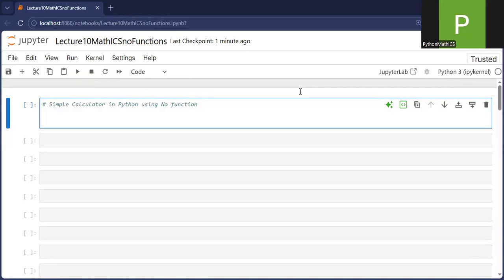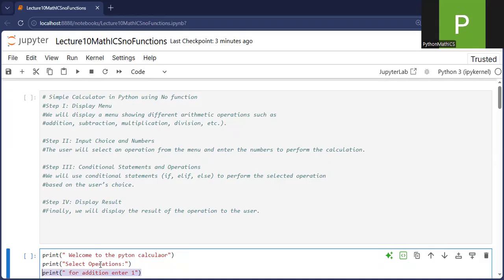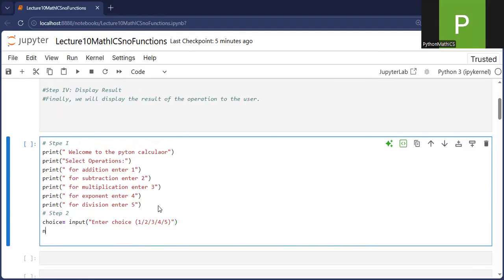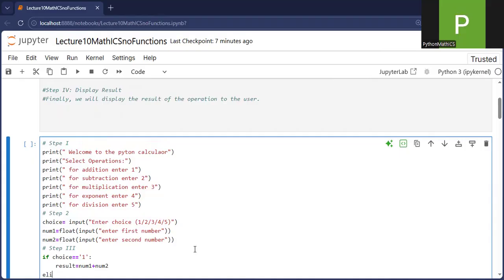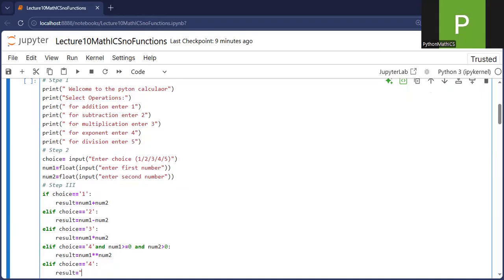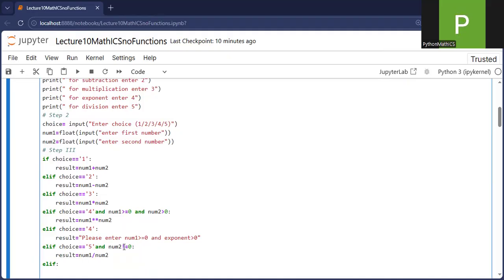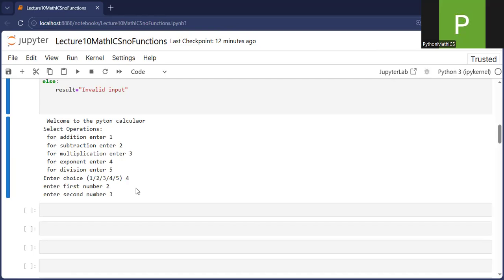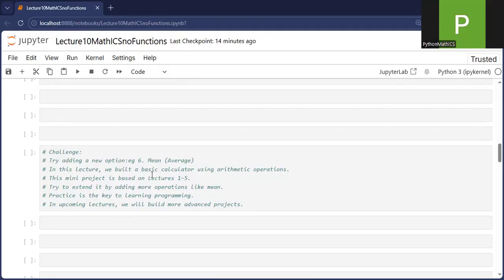How to built a Python Calculator ,Project Using input()🔥 | Build Arithmetic Calculator in 15 Minutes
In this lecture, we learn how to build a simple Arithmetic Calculator in Python step by step. This mini project helps you apply basic programming concepts in a practical way.

• College students
• Engineering students
• Mathematics & Physics students
• University beginners

📌 In this lecture, you will learn:

• Using conditional statements (if-elif)
• Performing calculations based on user choice
• Handling errors like division by zero
• Writing clean and structured Python code

This course builds strong programming foundations and prepares students for advanced topics like Data Science, Machine Learning, and Artificial Intelligence.

Instructor: Dr. Syed Ayaz Ali Shah